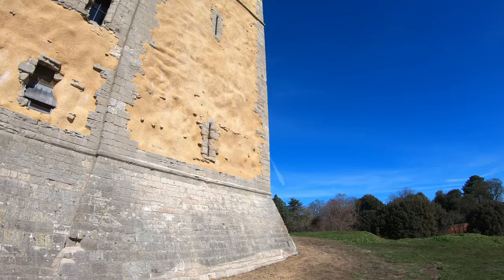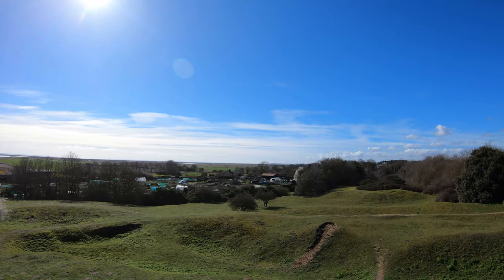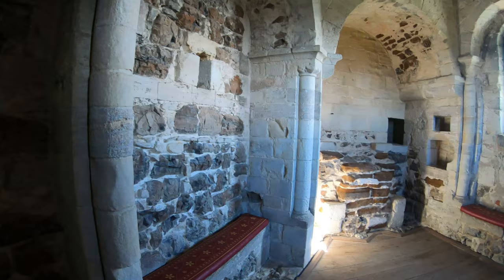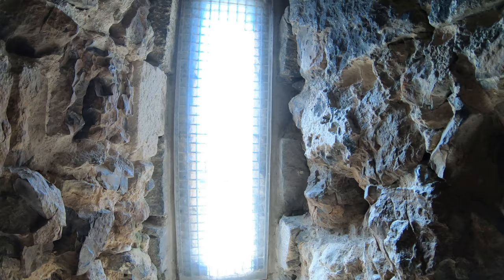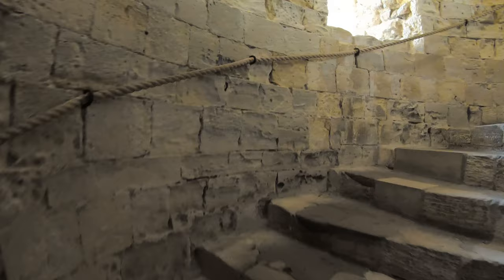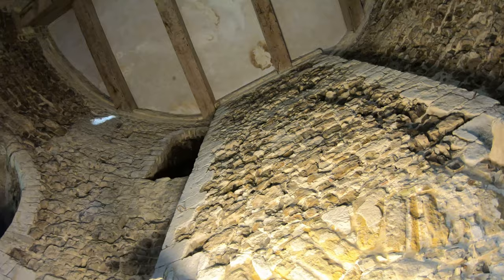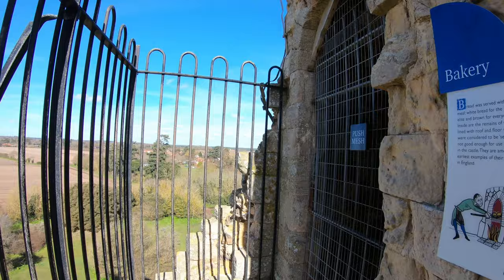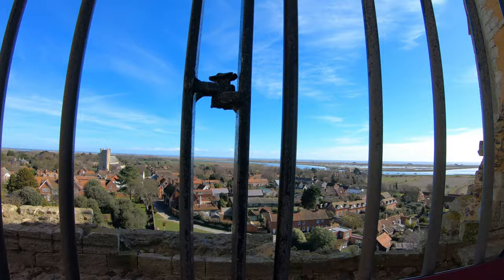ORFORD CASTLE | Consolidating POWER in EASTERN ENGLAND made THIS Castle! | Walking Tour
Hope you join us next time on our adventures. We hope to see you on our next adventure!